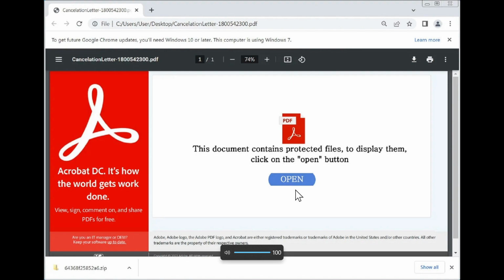BEWARE Email attachments are the number one vector of malware and ransomware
Multiple ways emails can bring malware and ransomware to your PC , a new one looks like a PDF document but it asks to click a link